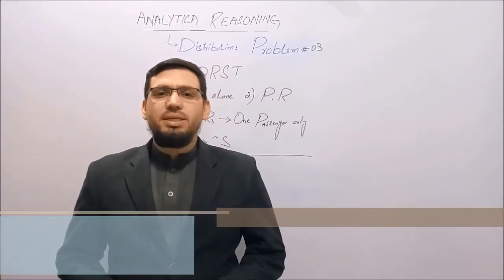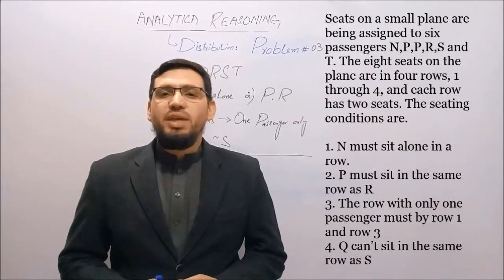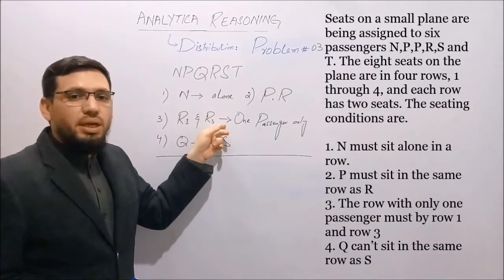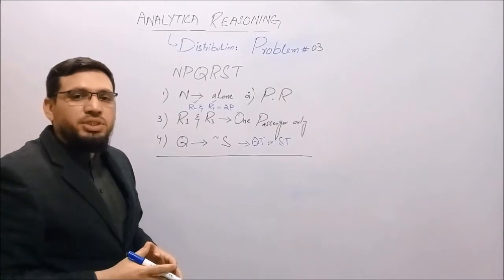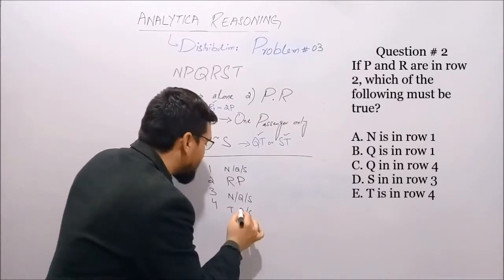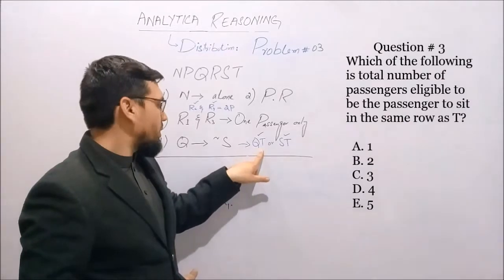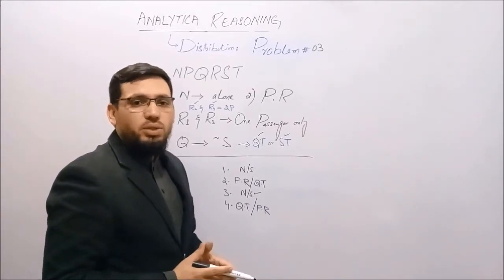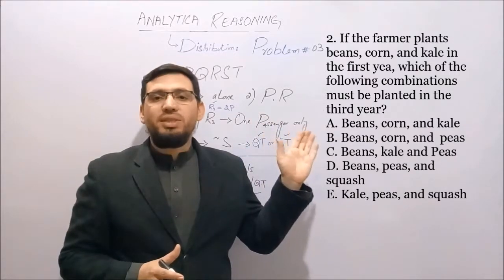Analytical Reasoing Question - A Problem of Distribution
How to solve analytical reasoning problems ???
A Distribution problem has been solved critically where data appears in four different rows